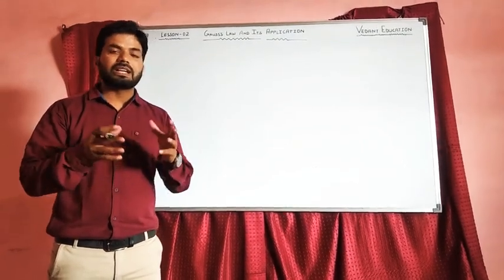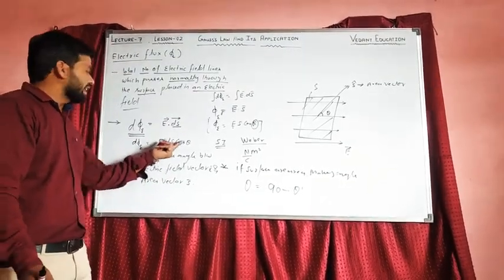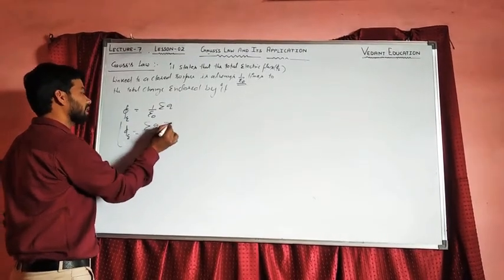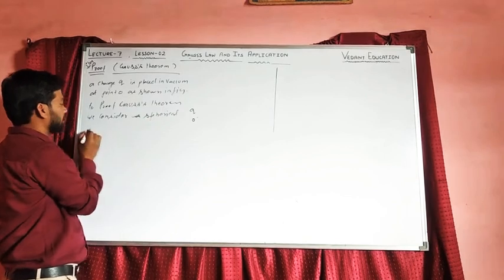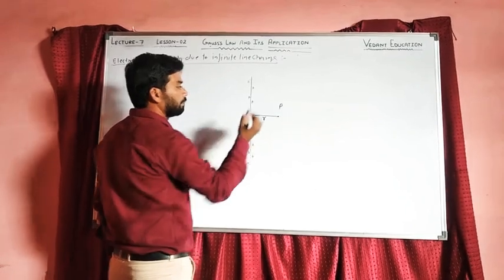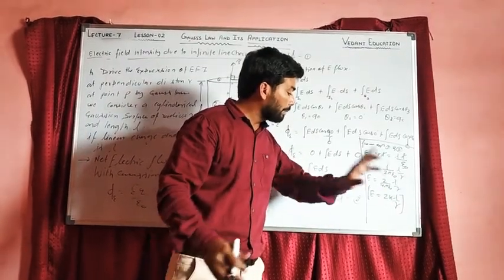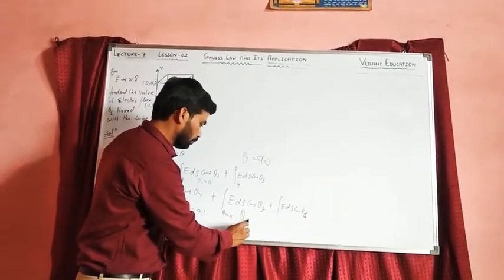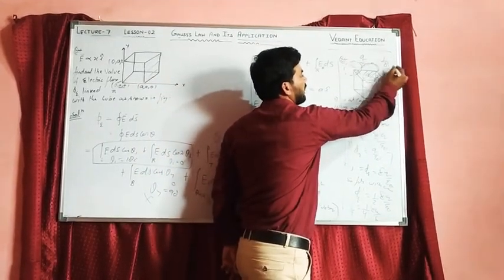GAUSS'S LAW AND ITS APPLICATION | LECTURE-7 | PHYSICS | CLASS-12 SCI E